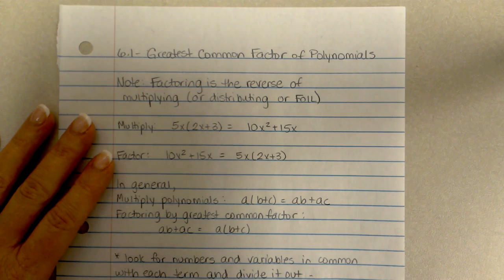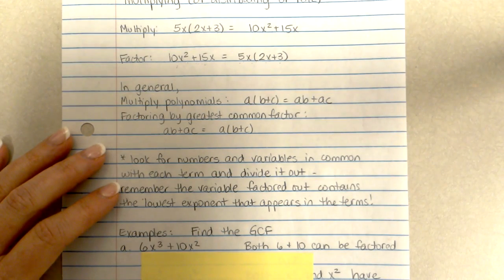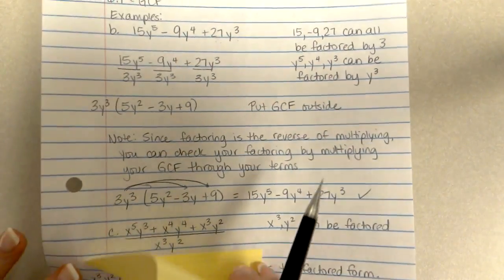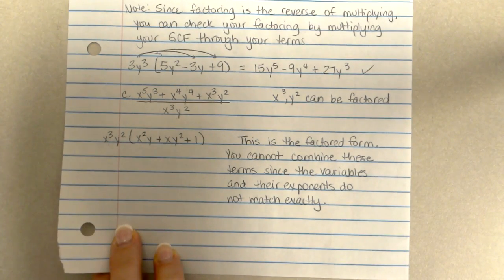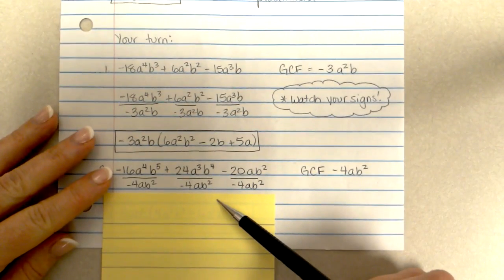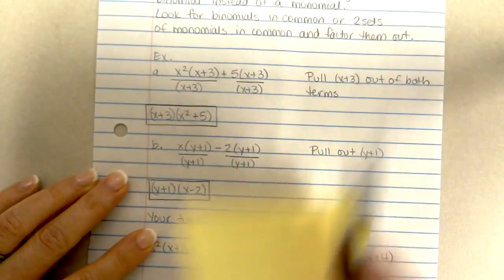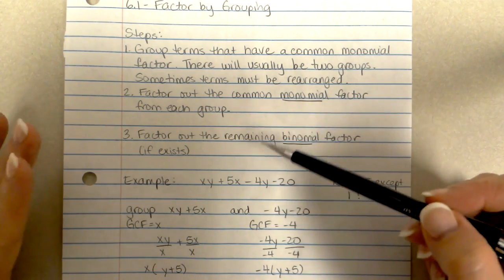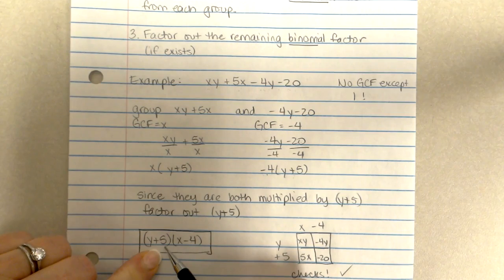6.1 Greatest Common Factor and Factoring By Grouping